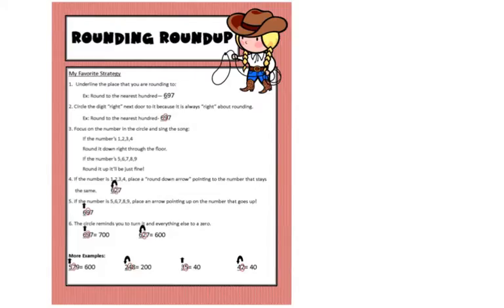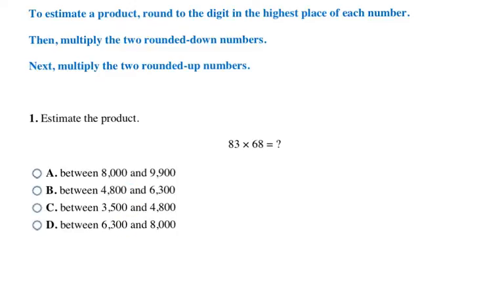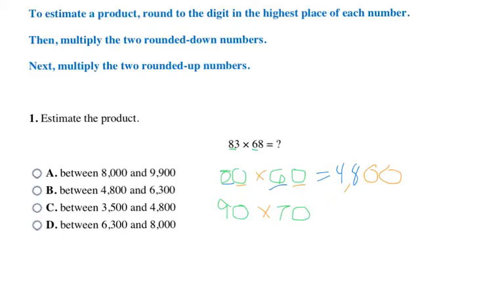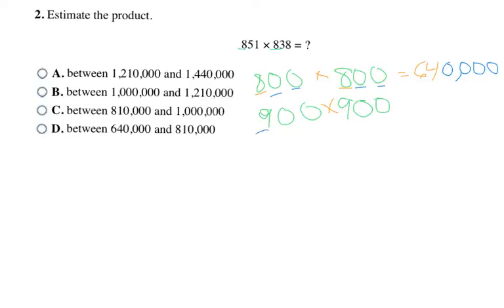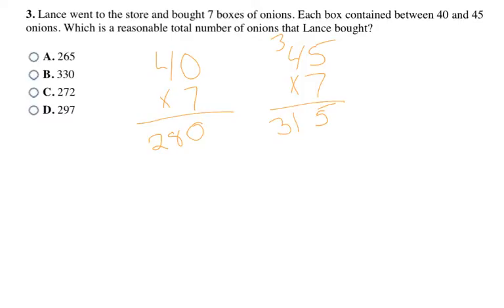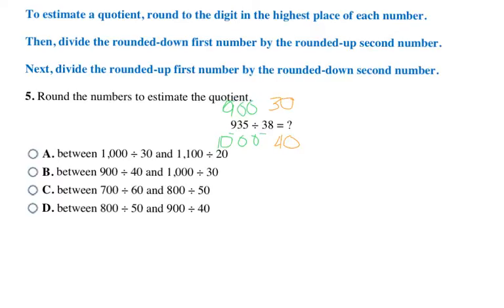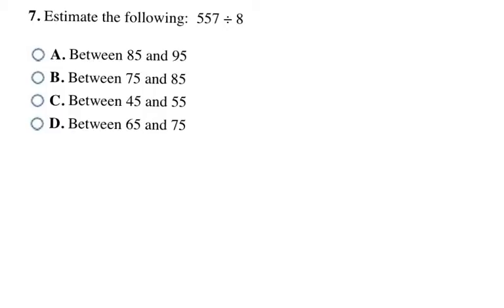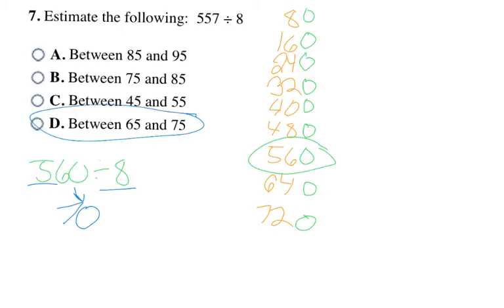3rd Grade : Standard 2.2 : Estimate Solutions